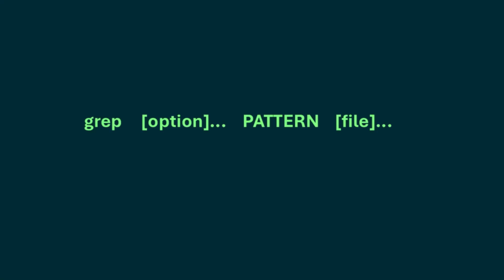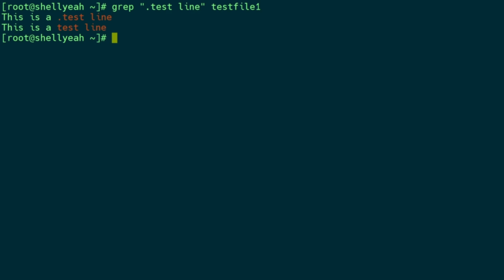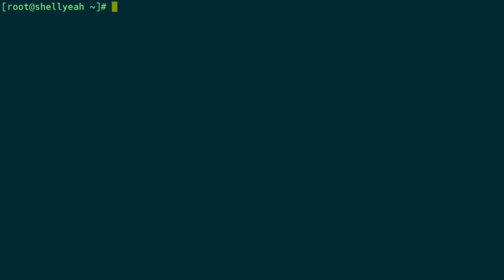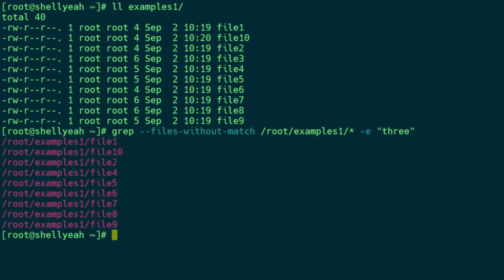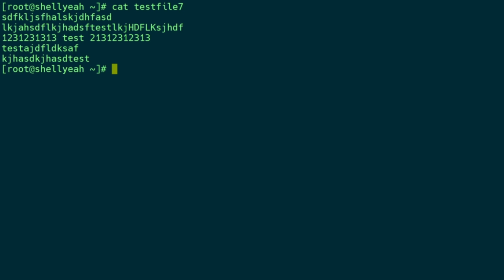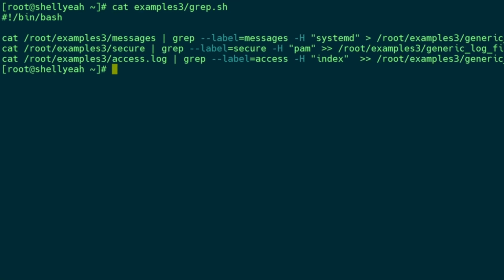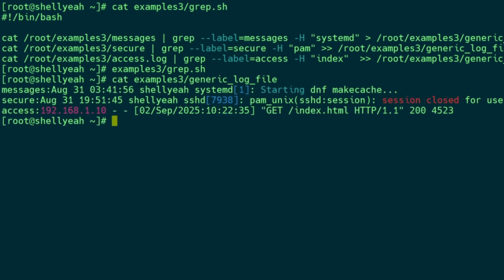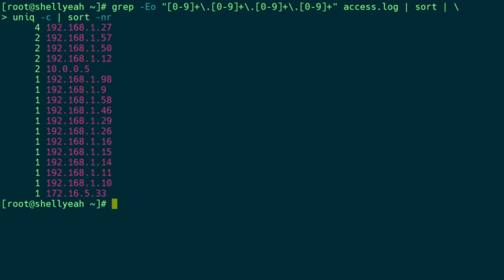Stop Manually Searching Files in LInux — Use grep Instead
The grep command in Linux is used to search text and patterns inside files.

This tutorial for beginners shows how to use grep in Linux step by step with options like grep -i, grep -w, and grep -f.

This video is part of the Linux Text Processing Commands playlist and the wider Shell Yeah tutorial series, helping you master the command line step by step.

What you’ll learn in this video:
• What the grep command does in Linux
• How to search for words and patterns in files
• Useful options like grep -i, grep -r, grep -w and more
• Practical examples for everyday text searching

Contents:
0:00 Intro
0:12 Syntax of grep command
0:26 Examples of grep command
4:33 PRO TIP